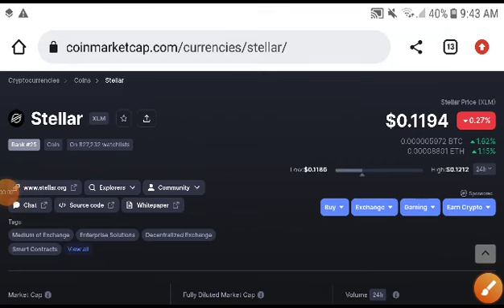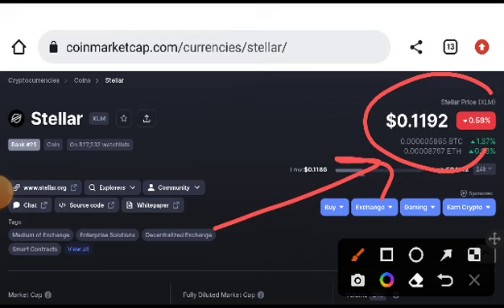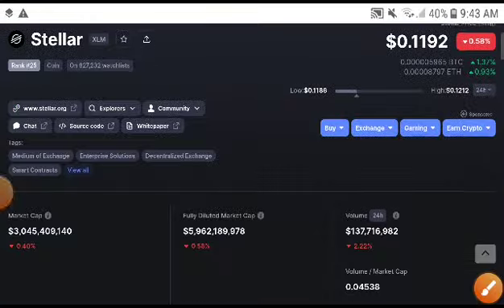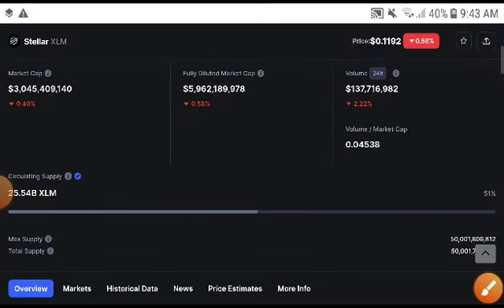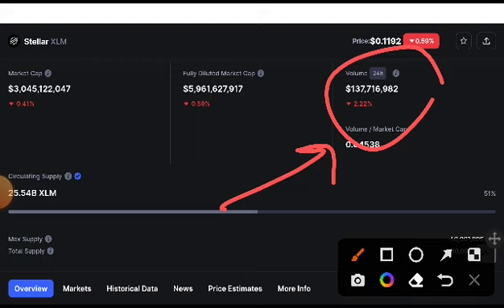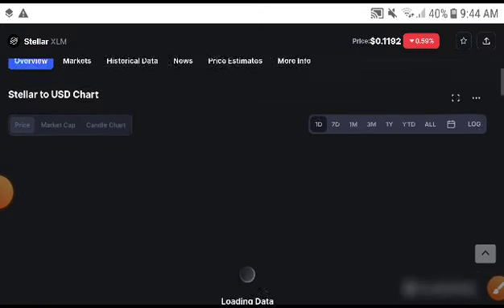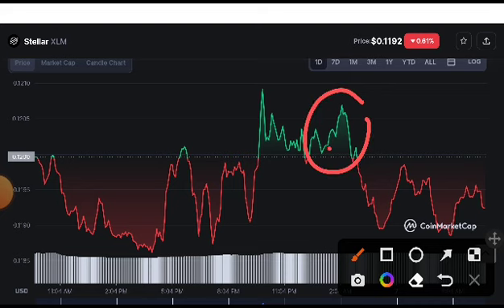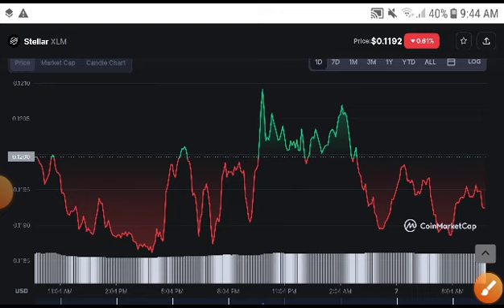XLM Alert News! XLM Price Prediction! Steller xlm News Today